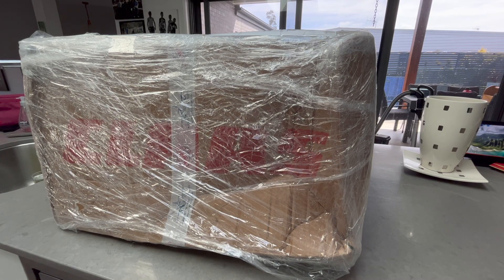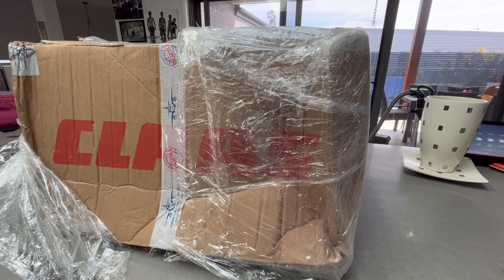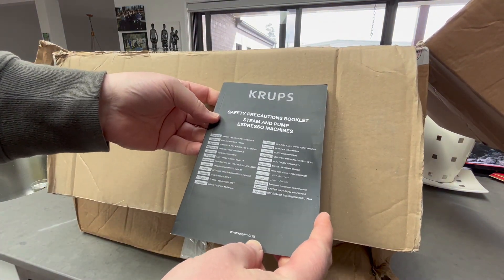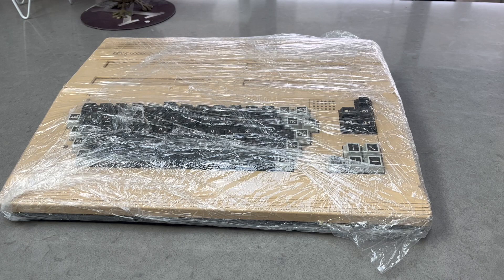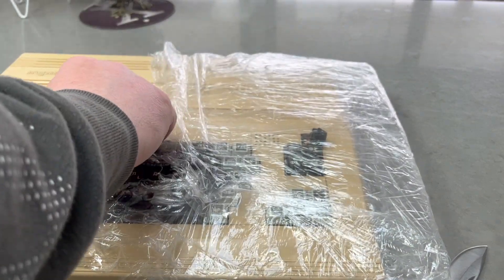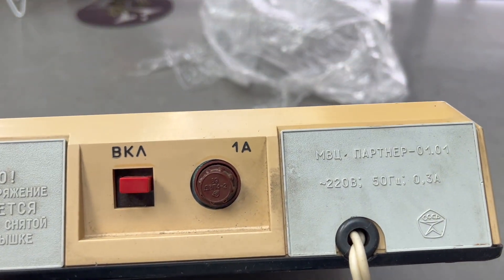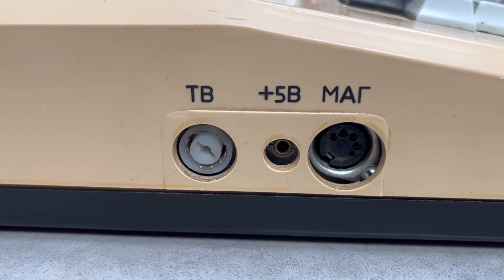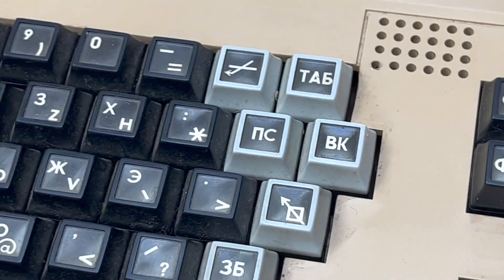🇷🇺 Coming Soon: Партнер 01.01 (Soviet 8080-based computer) [TCE #0104]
Something a little different - this is a Partner-01.01 machine date stamped 1990 and running on a Soviet clone of the Intel 8080 called the КР580ВМ80А (Latin: KR580VM80A).

Don't have much more information at the moment.